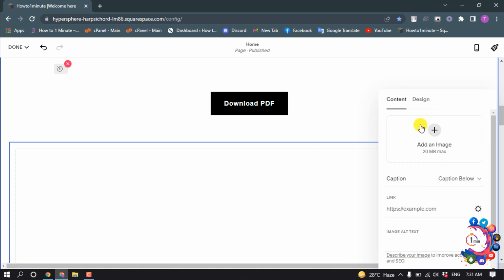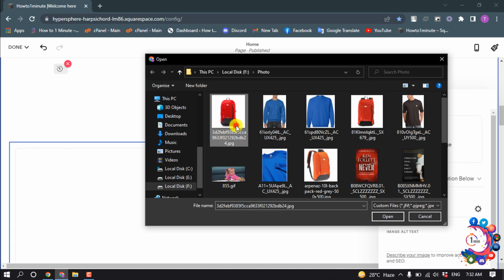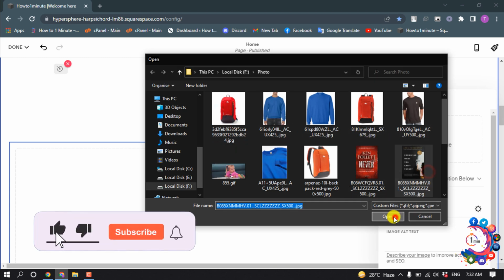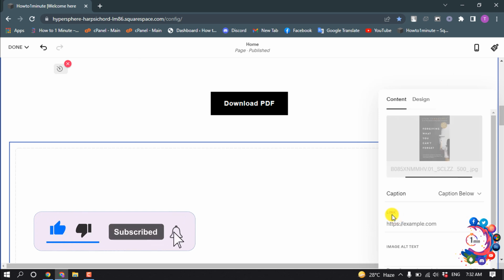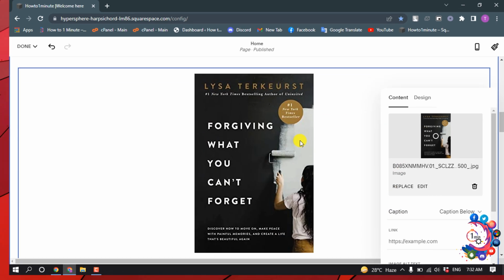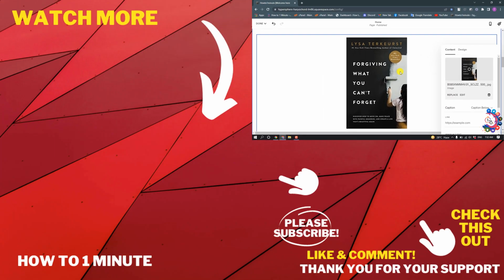How to upload images to squarespace 2026 (Quick & Easy)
Upload images
Click + in the Gallery page panel, then click Upload image. Click the empty box in the Gallery page panel to open your computer's file manager, then click Open or Choose to add the image to the gallery. Drag and drop images into the empty box in the Gallery page panel.

"upload multiple images squarespace"
"upload pdf to squarespace"
"squarespace wont upload image"
"squarespace allow users to upload files"
"squarespace download images"
"squarespace image size"
"squarespace file manager"